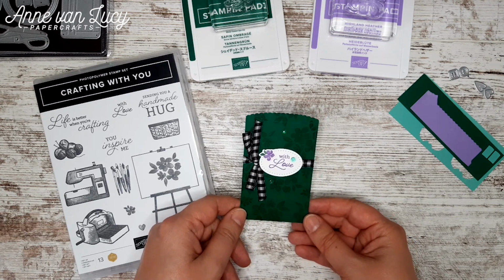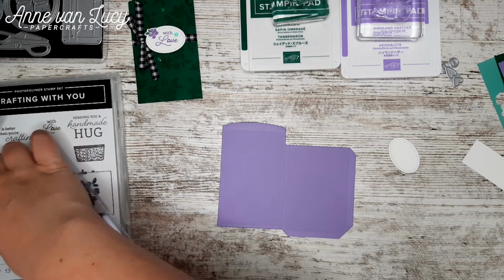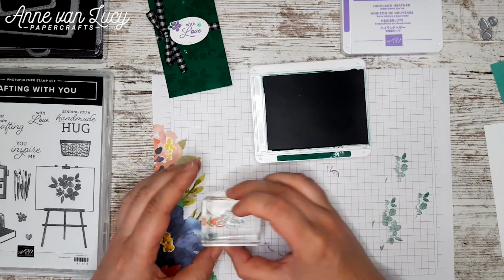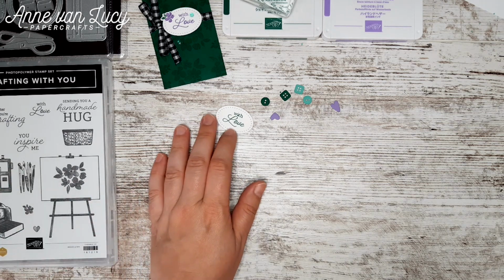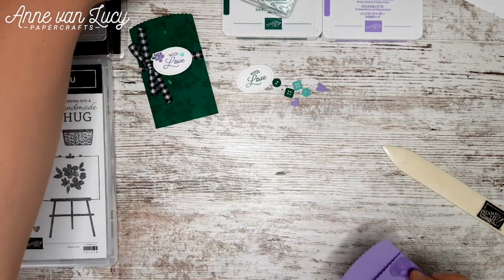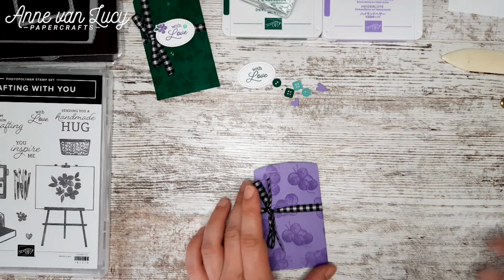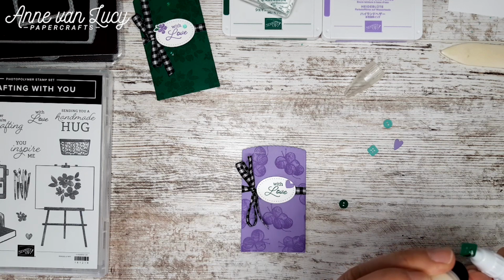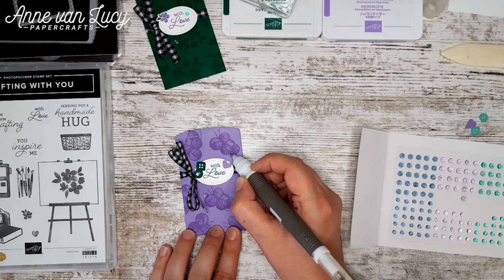Mini Pocket Envelope & Crafting With You | Gift Card Holder | Stampin' Up! Papercrafting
In today's video tutorial I show you how to create a neat gift card holder with the Mini Pocket Envelope Dies and Crafting With You Stamp Set by Stampin' Up! in Highland Heather and Shaded Spruce.

Sign up to my e-mail list to get exclusive PDF Tutorials with step-by-step instructions, measurements, photos and supply lists:

Recommended Stampin' Up! supplies:
Crafting With You Bundle
Mini Pocket Envelope Dies
Highland Heather Ink Pad
Shaded Spruce Ink Pad